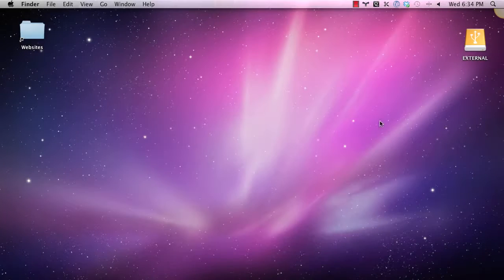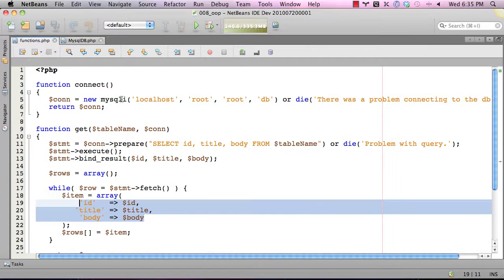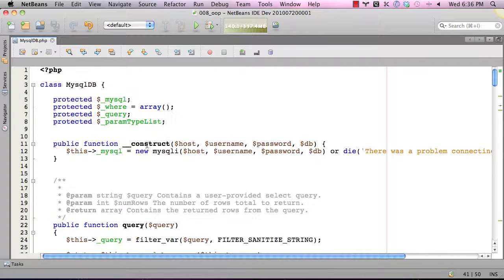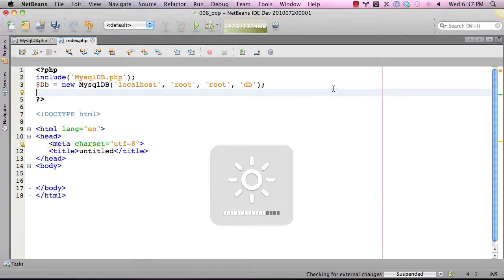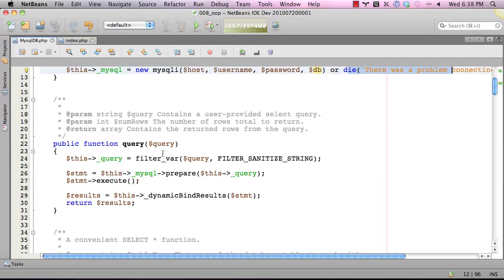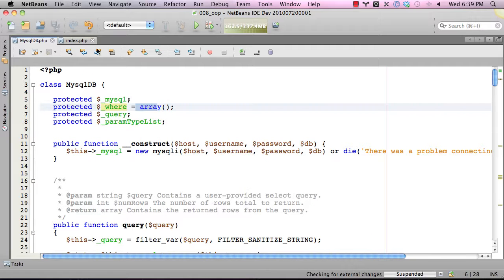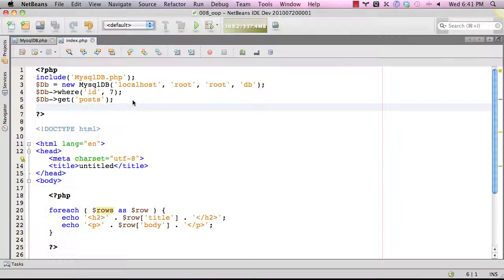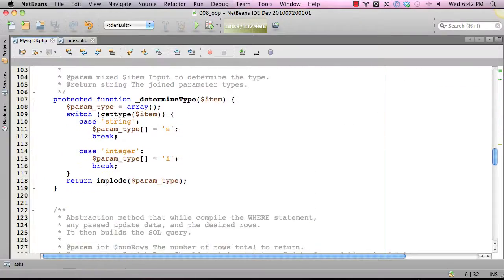2 The Class Route Introduction